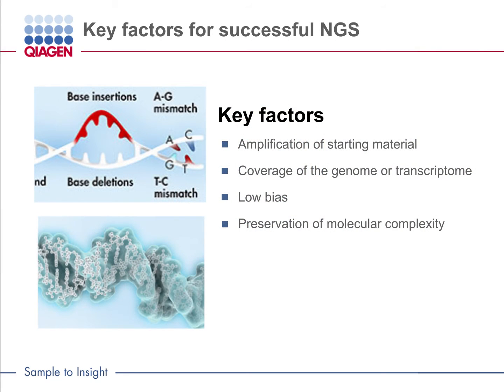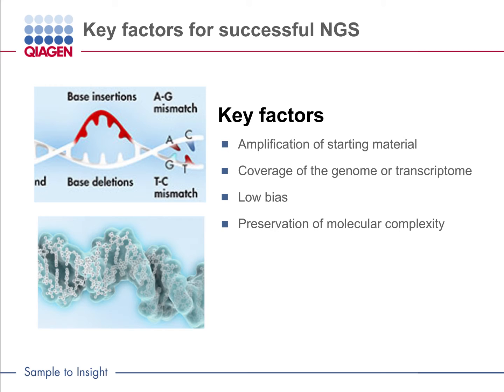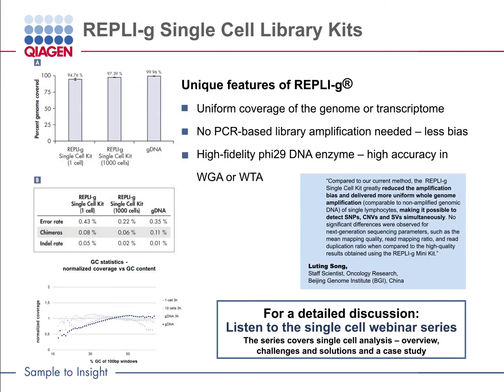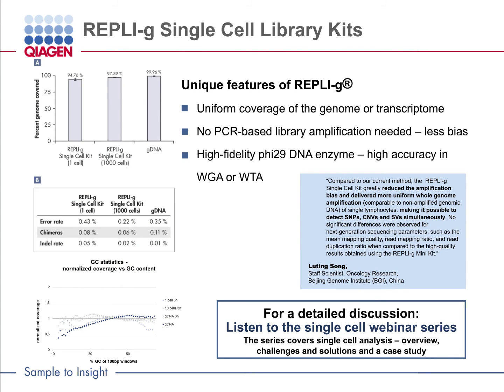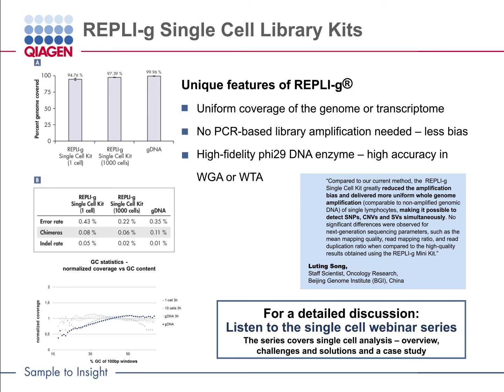3' with QIAGEN: What are the key factors for a successful NGS run from single cells?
Explains the key factors for a successful NGS run from single cells